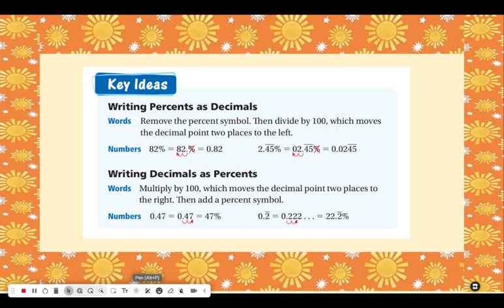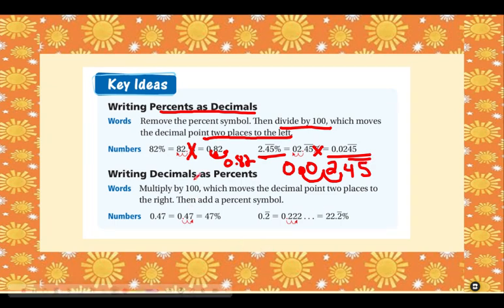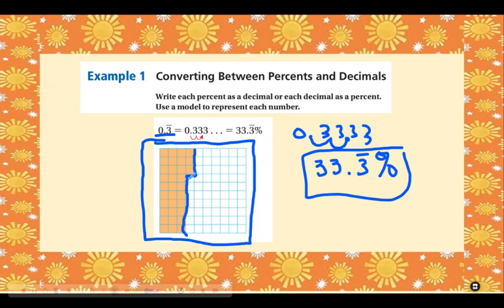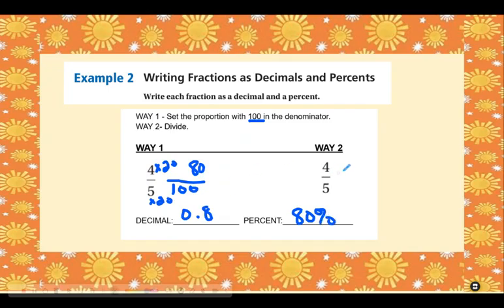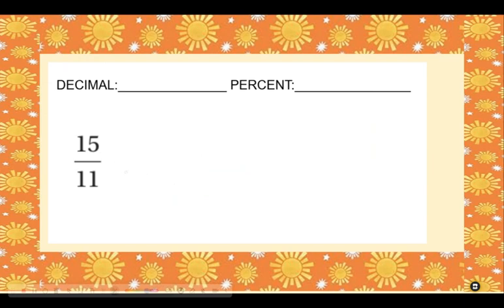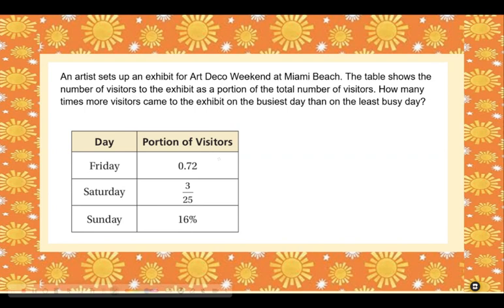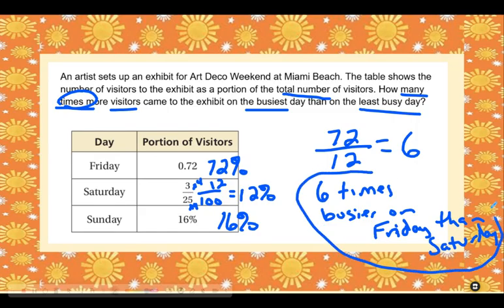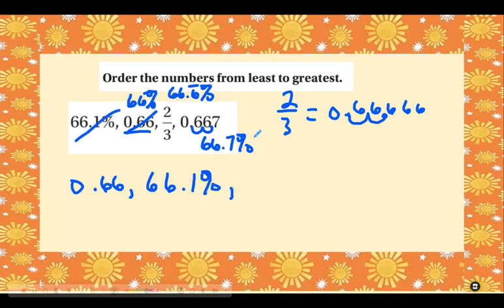Fractions, Decimals and Percents